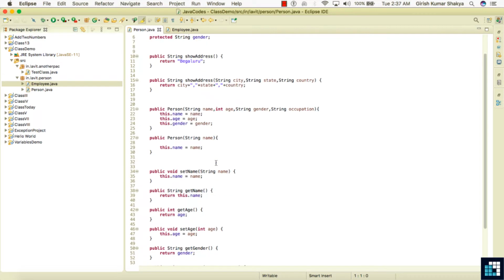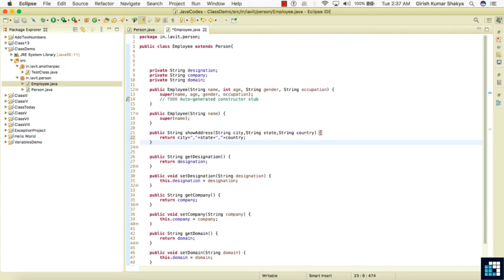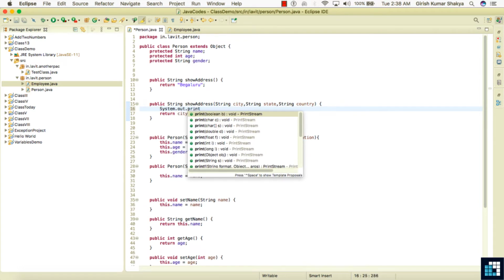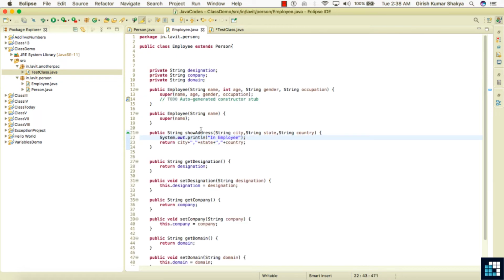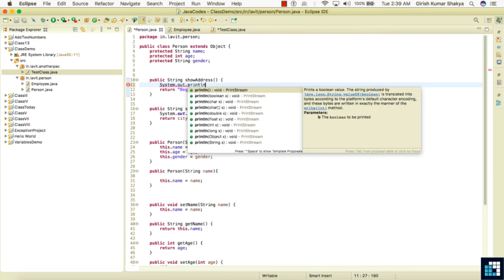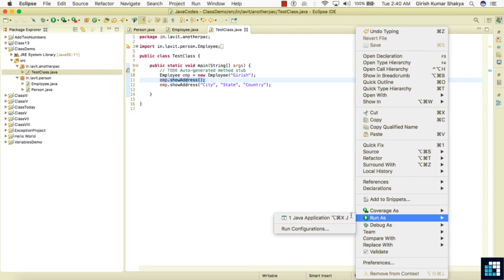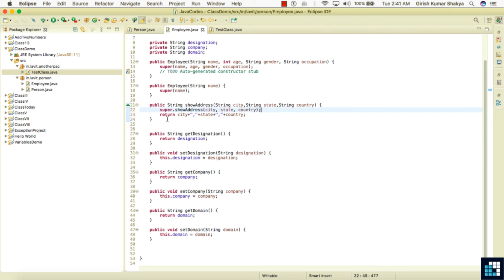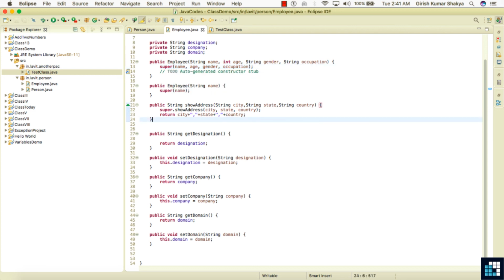55 Overriding Occupation